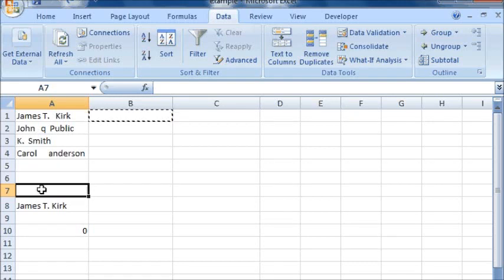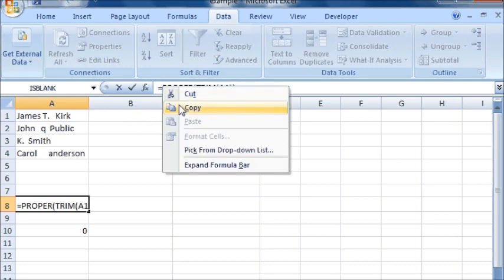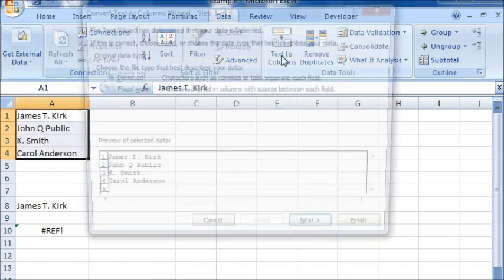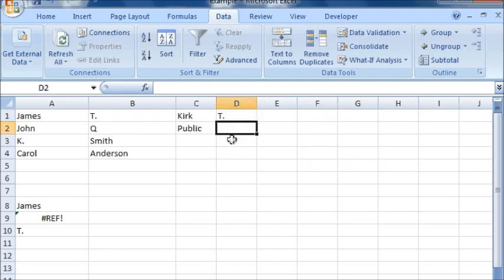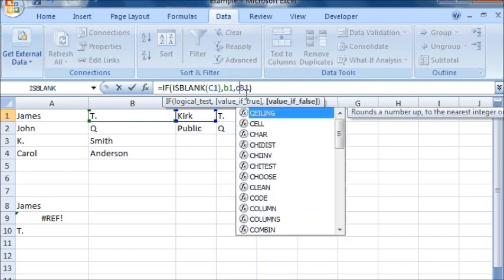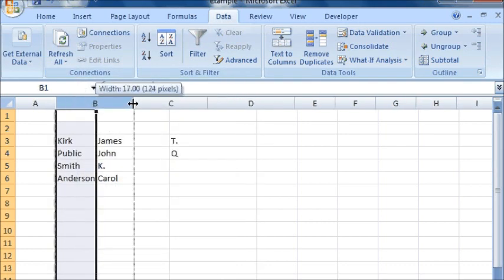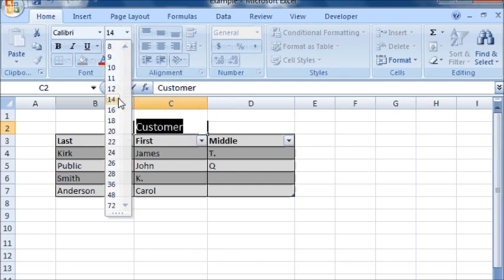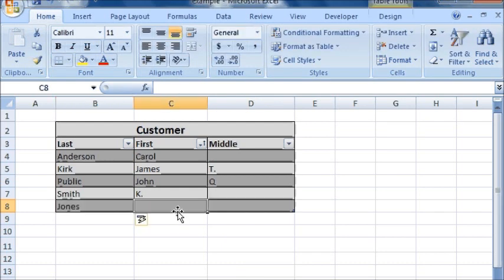Excel 2007 Text to columns name list correction: 1 column converted to 3 column Table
This is a voice toutorial to make a single column name list into a multi column name table. Uses data correction,text to columns, and isblank to move names to proper column. Then reformats table. formulas are:
=PROPER(TRIM(A1))
=IF(ISBLANK(C1),"",B1)
=IF(ISBLANK(C1),B1,C1)
Thanks John